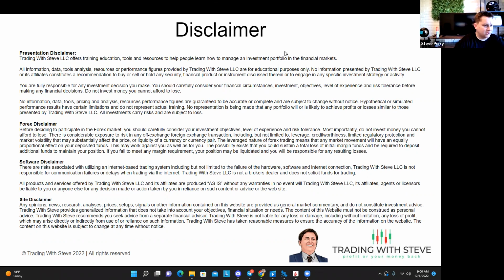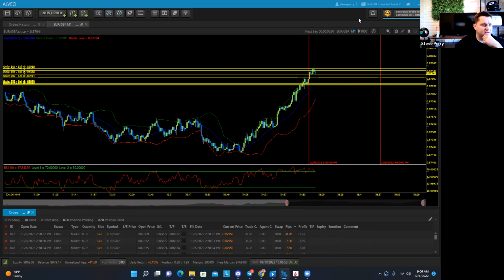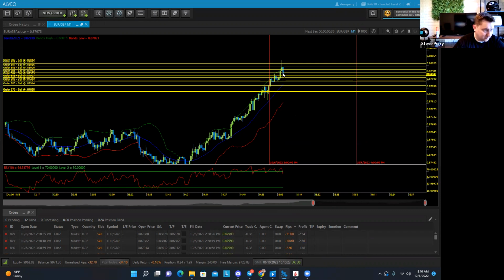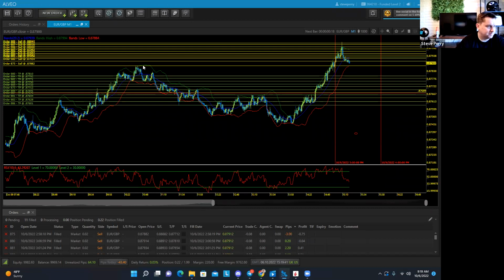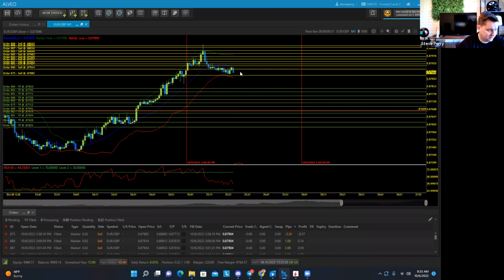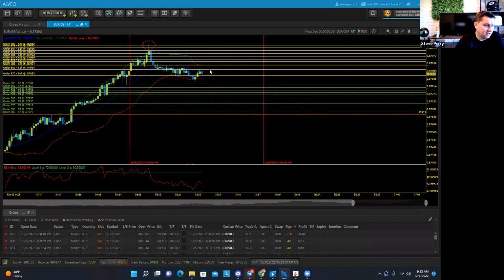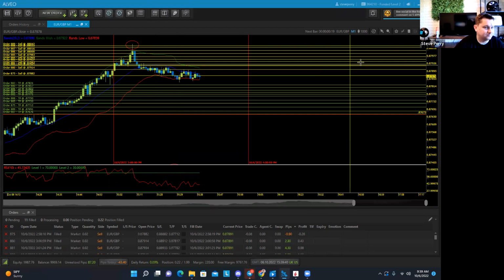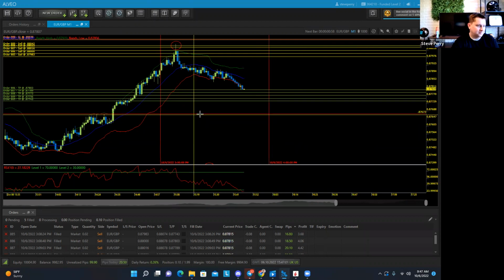Bankers Close Forex Trading 10/06/2022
Today was an awesome day! We ended up with +89.10 pips in our bankers close trading session today.